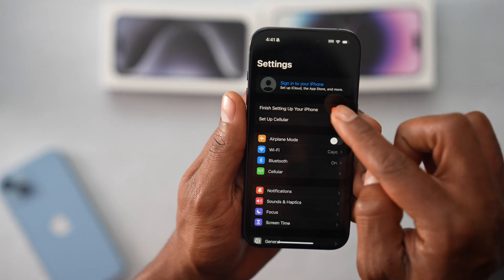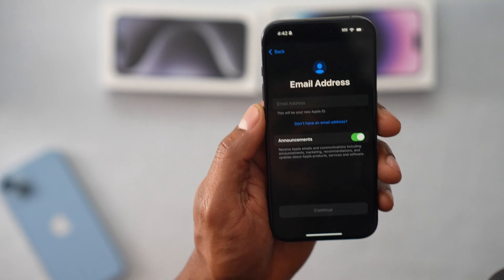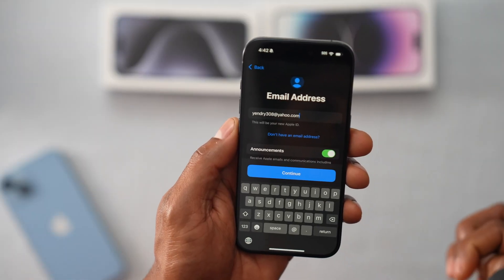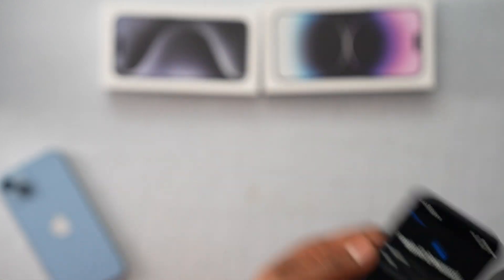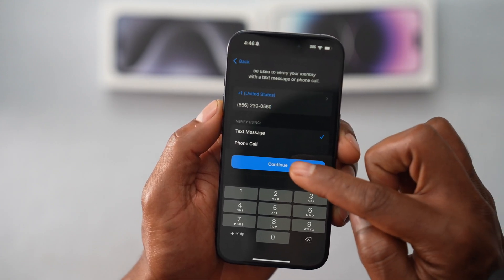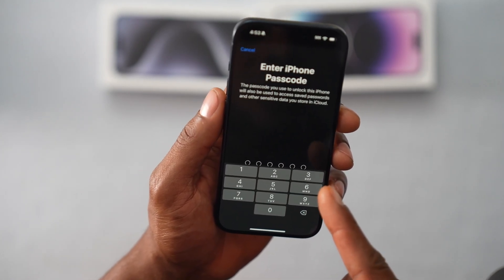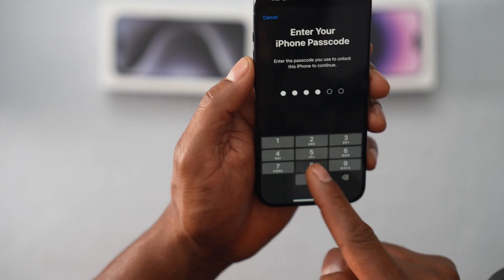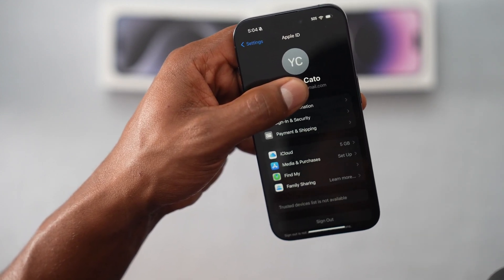How Create Free Apple ID without Adding Credit Cads - 2023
Create an Apple ID totally free without adding any credit card or bank account to it.